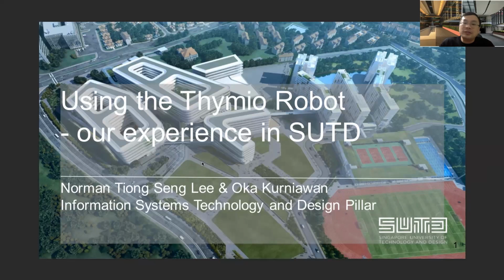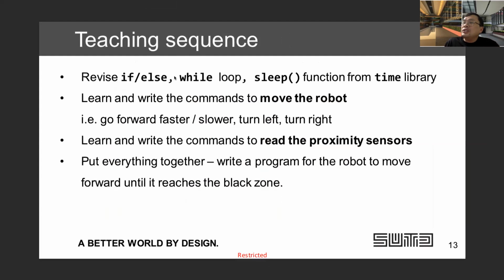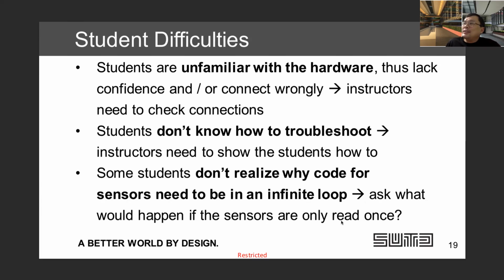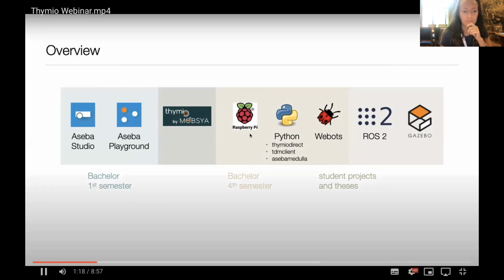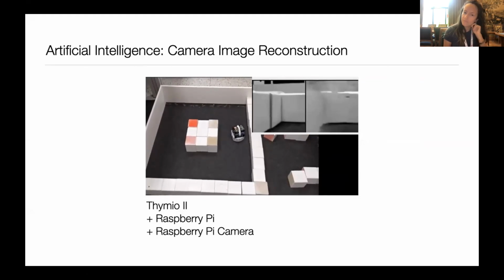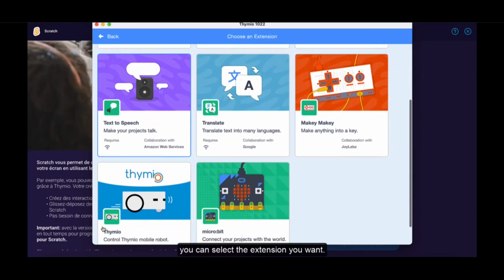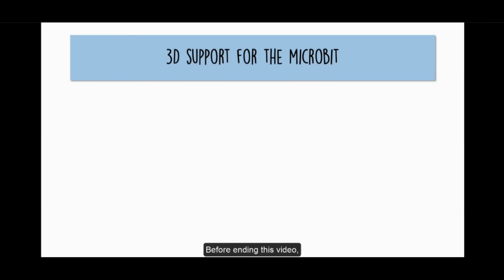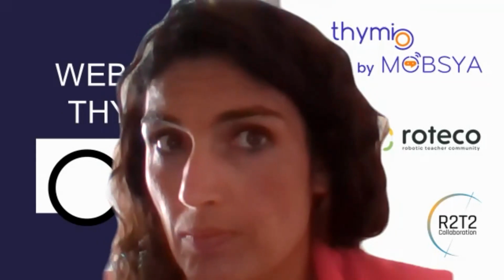20th Thymio webinar in English: Thymio with Raspberry Pi and Micro:bit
The theme of the webinar is Thymio with Raspberry Pi and Micro:bit!
The speakers are:
Norman Lee Tiong Seng from  Singapore University of Technology and Design
Tanja Khatarina Kaiser from the university of Lübeck (Germany)
and Pierre Verbiest teacher at the primary level in Belgium that will show how to connect Thymio with Micro:bit